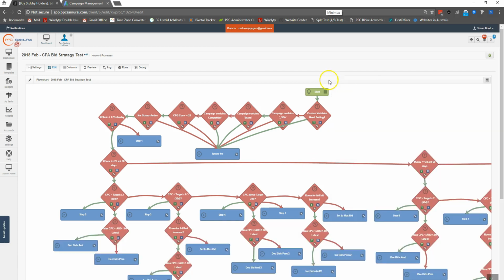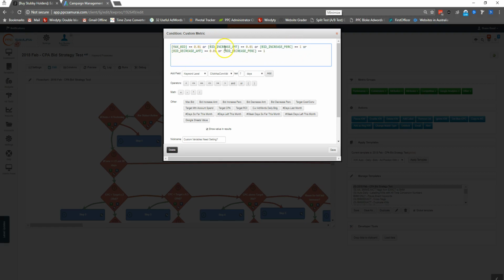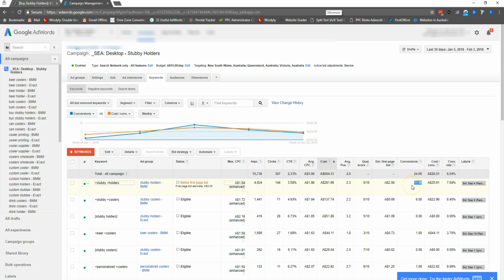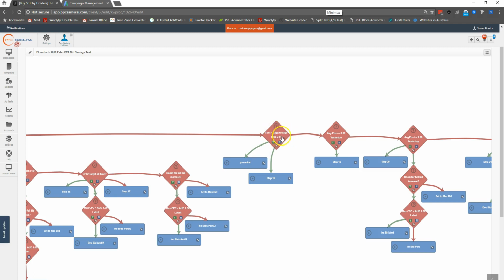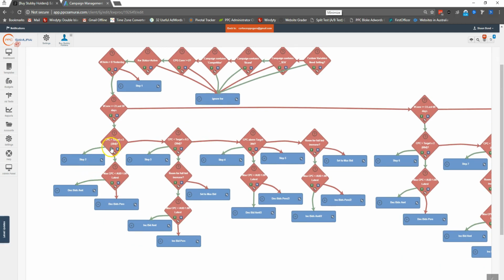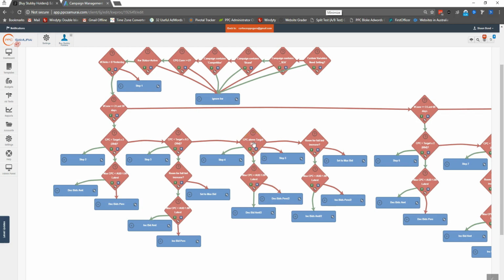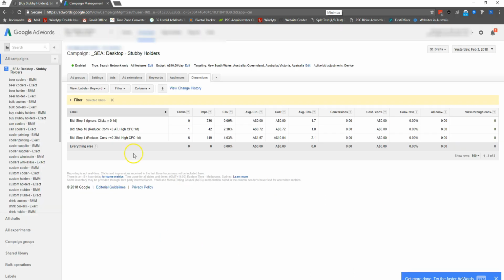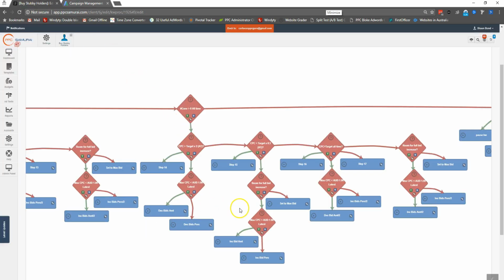2018 Feb Adwords CPA Bid Strategy